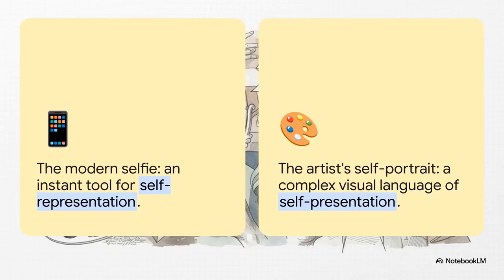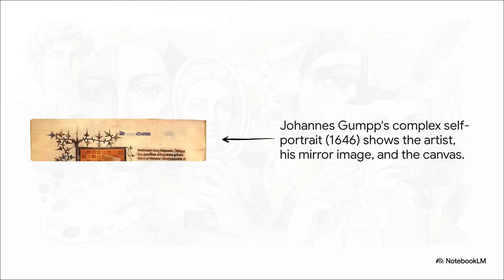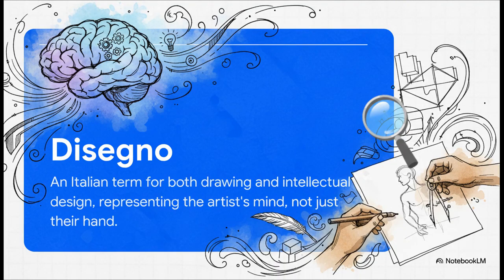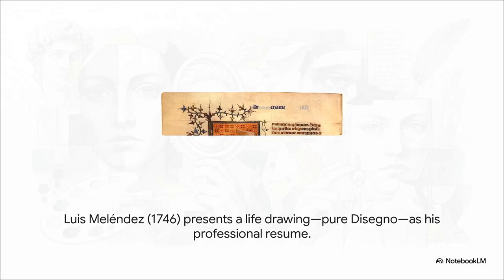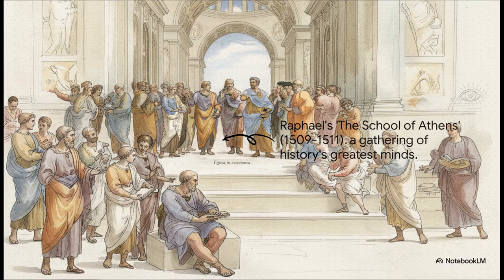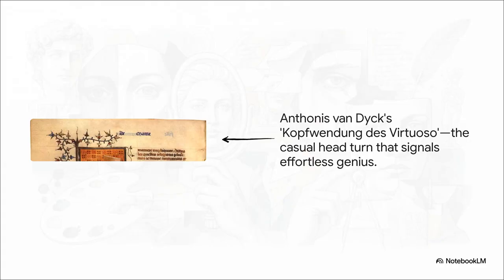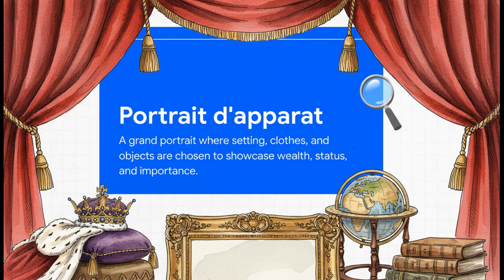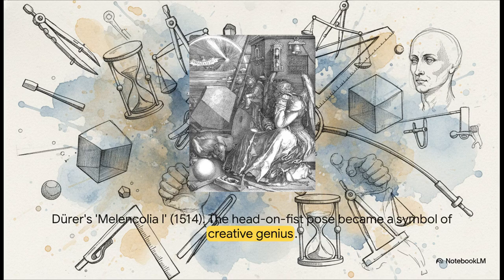Decoding the Self Portrait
Mach mit. MOOCit.

THE MONKEY DANCE

Amazon Music

Mach mit. MOOCit.